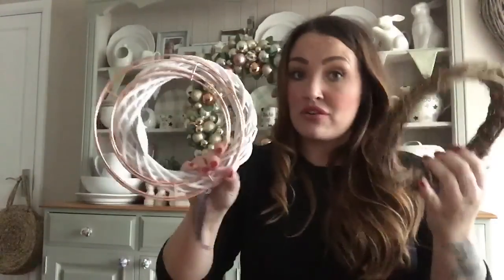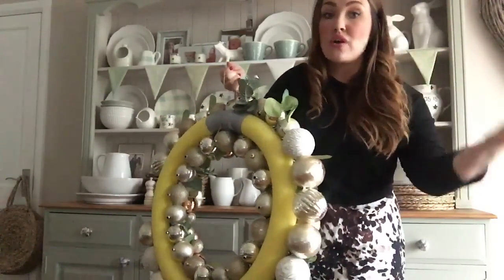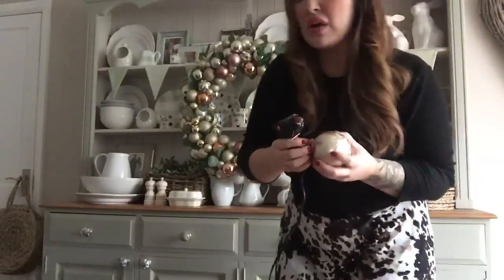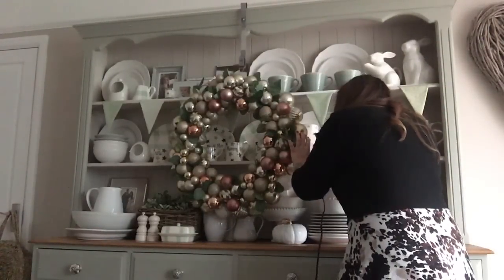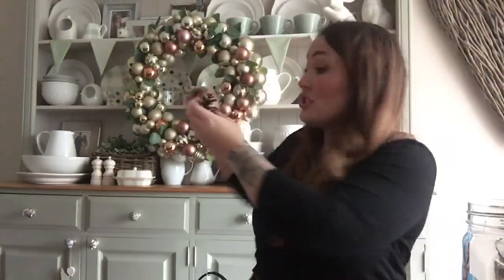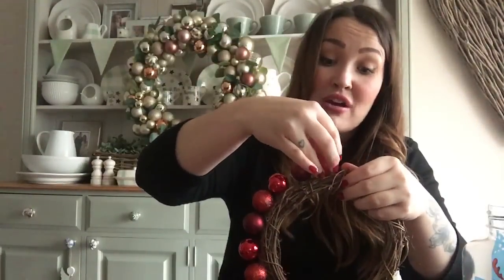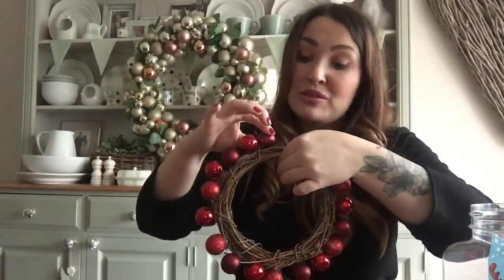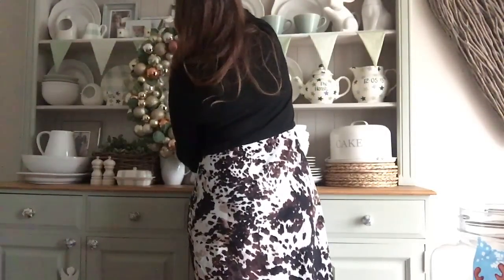Giant bauble Christmas wreath tutorial + collaboration with Chelsey Bowen x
So grab a cuppa and enjoy my Instagram is rosiehenshawhome.